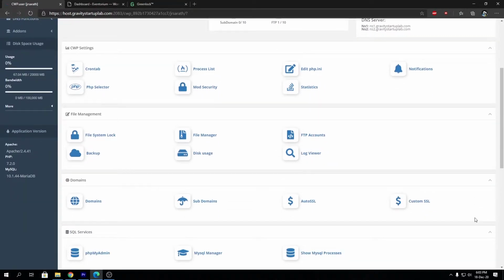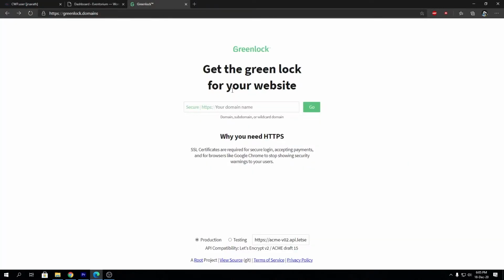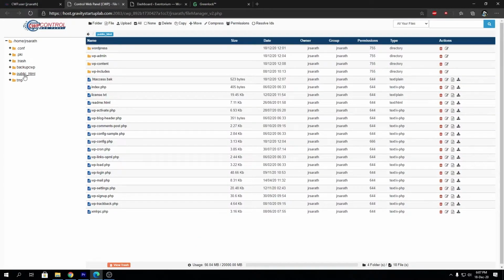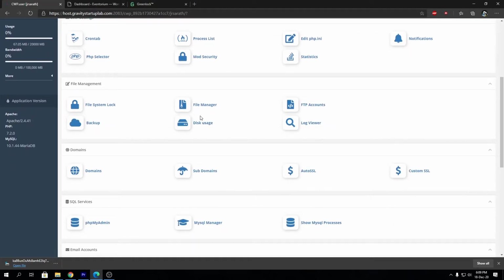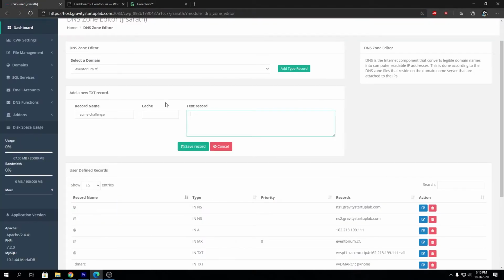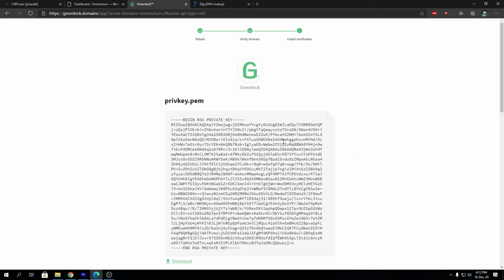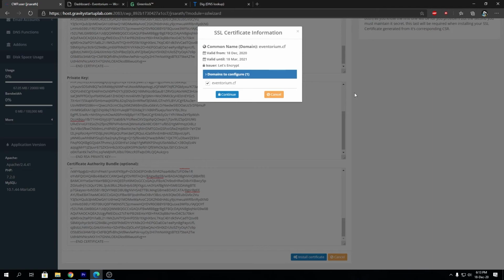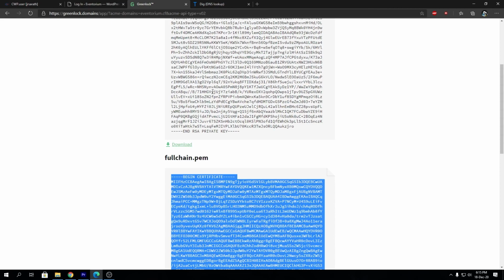How To Get a Free SSL Certificate For Your WordPress by Lets Encrypt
If you own a website, you need an SSL certificate. Fortunately, you can get one for free. Here, we will uncover how to install Let’s Encrypt on shared hosting to improve your site’s security and credibility.

Reasons to Install SSL Certificate
Secure Sockets Layer (SSL) is a web protocol for securing data transfer and communication. The protocol encrypts all information requested from the server and vice-versa, thus preventing third parties from accessing it.

- Improves website security — SSL encrypts sensitive information. It ensures secure data transfer and connection.
- Increases credibility — enabling SSL protocol shows your commitment to protecting visitor data, securing online payments, and complying with GDPR.
- Improves SEO ranking — popular search engines like Google prioritize HTTPS-enabled sites in their Search Engine Result Pages (SERP).

To enable SSL on your website, you need to obtain an SSL certificate from a certificate authority (CA) first. Most hosting providers like Hostinger offer great SSL deals that are not only affordable but also easy to install.

Not to worry — if you’re on a tight budget, there are several non-profit certificate authorities like Let’s Encrypt that distribute SSL certificates for free.

However, please note that free SSL certificates generated by Let’s Encrypt are only valid for 90 days. Therefore, you need to renew it periodically to maintain its benefits.

This is great to save costs to get it implemented in a non-production environment.

It’s automated, which means you don’t have to spend time creating CSR and sending it to the CA authority to get it signed. It all happens in the background on your web servers.